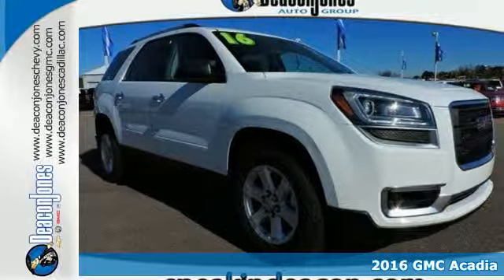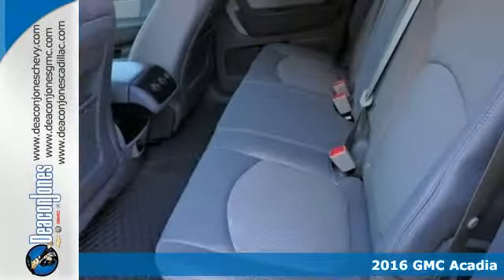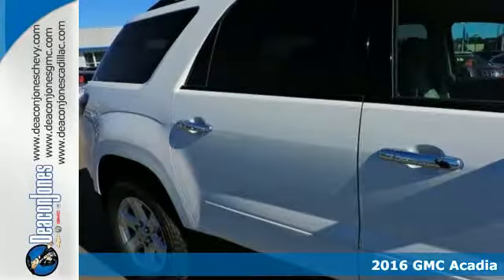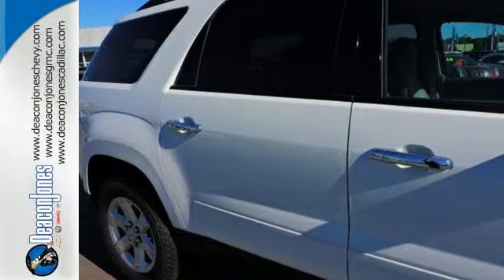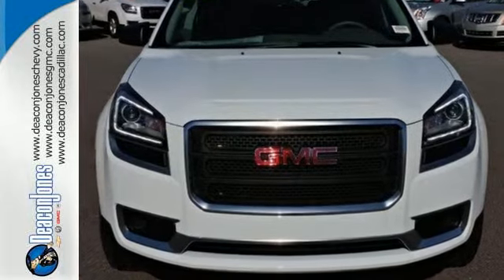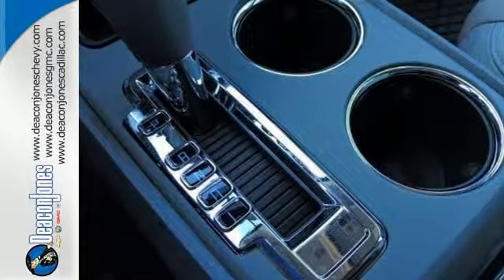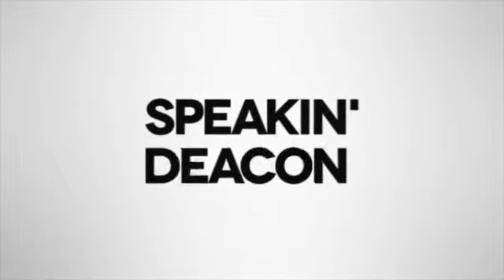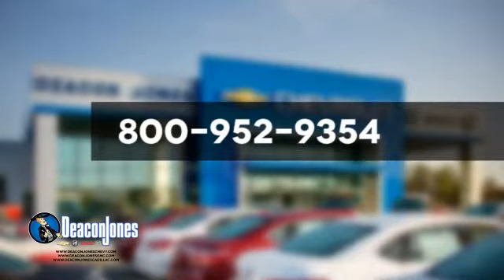2016 GMC Acadia Smithfield NC Selma, NC #360042 - SOLD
Year: 2016
Make: GMC
Model: Acadia
Trim: FWD 4dr SLE w/SLE-1
Engine: 3.6L V6 Cylinder Engine
Transmission: AUTOMATIC
Color: SUMMIT WHITE
Interior: TITANIUM
Stock #: 360042
VIN: 1GKKRNED9GJ154609
3rd Row Seat, Back-Up Camera, Onboard Communications System, Rear Air, TRANSMISSION, 6-SPEED AUTOMATIC, SLE-1 PREFERRED EQUIPMENT GROUP. EPA 24 MPG Hwy/17 MPG City! SLE trim, SUMMIT WHITE exterior and TITANIUM interior CLICK ME! KEY FEATURES INCLUDE: Third Row Seat, Rear Air, Back-Up Camera, Onboard Communications System, Aluminum Wheels. Rear Spoiler, Privacy Glass, Keyless Entry, Steering Wheel Controls, Child Safety Locks. OPTION PACKAGES: LPO, GMC INTERIOR PROTECTION PACKAGE includes (VAV) first and second row all-weather floor mats, LPO, (VKN) third row all-weather floor mats, LPO and (VLI) all-weather rear cargo mat, LPO. AUDIO SYSTEM, COLOR TOUCH AM/FM/SIRIUSXM RADIO WITH CD PLAYER 6.5 diagonal touch-screen display, USB port and auxiliary input jack (STD), TRANSMISSION, 6-SPEED AUTOMATIC (STD), SLE-1 PREFERRED EQUIPMENT GROUP Includes Standard Equipment, ENGINE, 3.6L SIDI V6 (281 hp [210 kW] @ 6300 rpm, 266 lb-ft of torque @ 3400 rpm [359.1 N-m]) (STD). SLE with SUMMIT WHITE exterior and TITANIUM interior features a V6 Cylinder Engine with 281 HP at 6300 RPM*. EXPERTS ARE SAYING: Great Gas Mileage: 24 MPG Hwy. BUY FROM AN AWARD WINNING DEALER: Choose from thousands of preowned vehicles at Deacon Jones. Deacon Jones opened his first used car lot in 1974 in Princeton, NC and has offered quality preowned vehicles to Johnston and surrounding counties for 34 years. Find domestics and imports- something to fit everyone's budget. Financial Hardships? Give Deacon Jones the opportunity to help you reestablish your credit. We look forward to assisting you with your next vehicle purchase. Eastern N.C.'s Largest Volume Dealer. Horsepower calculations based on trim engine configuration. Fuel economy calculations based on original manufacturer data for trim engine configuration. Please confirm the accuracy of the included equipment by calling us prior to purchase.

Address:
1115 North Bright Leaf Blvd